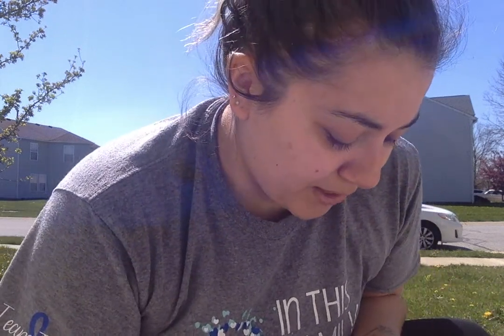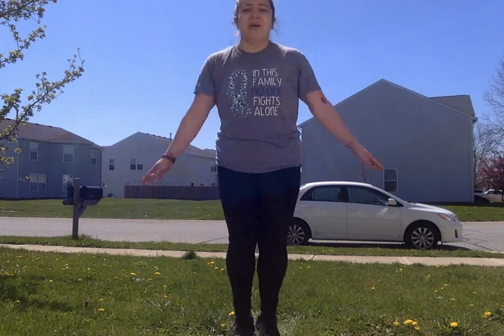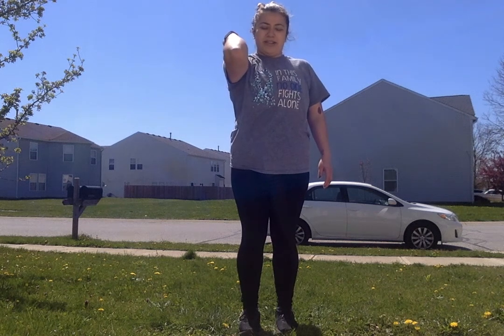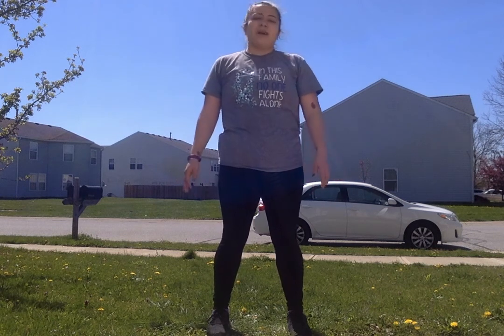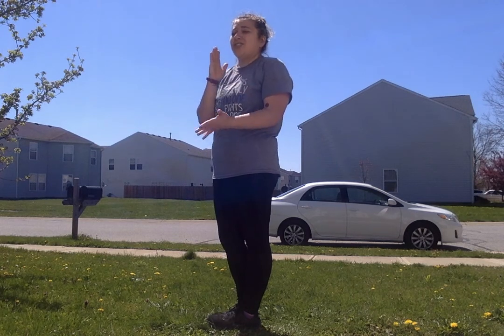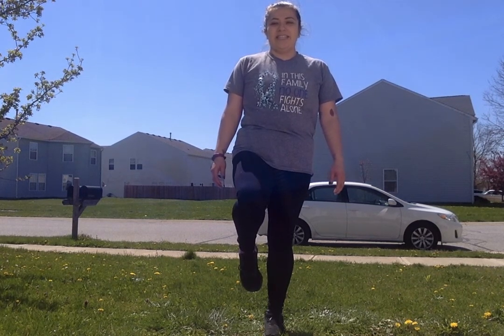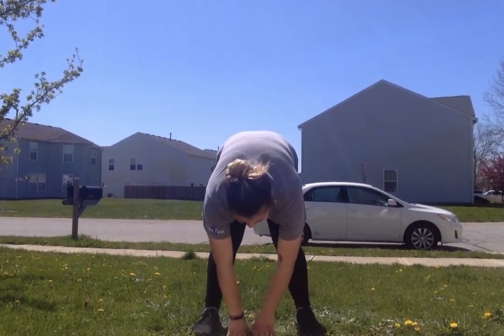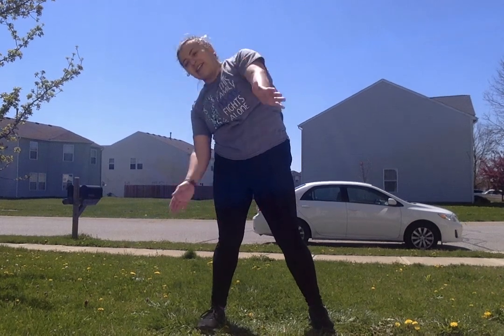Warm up, get moving and stretch with Ms Alison ~ Hendricks County Head Start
Get your body moving with Ms Alison